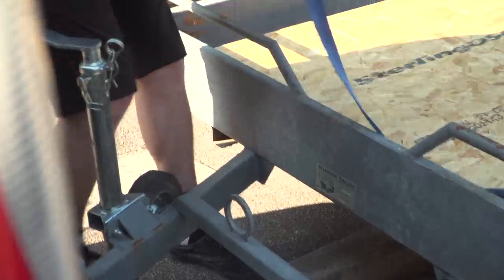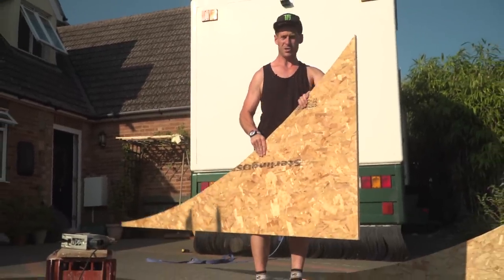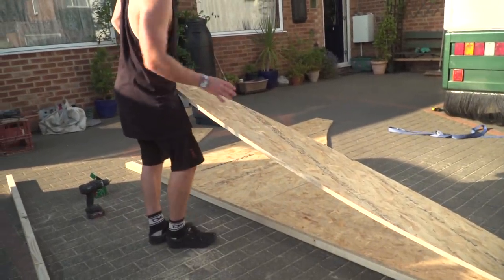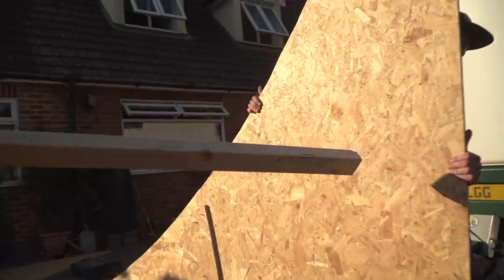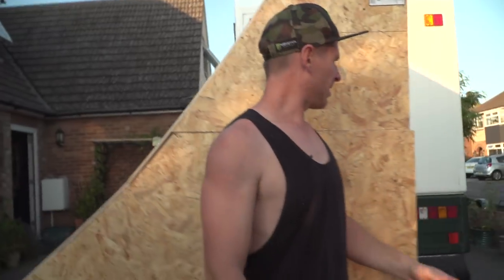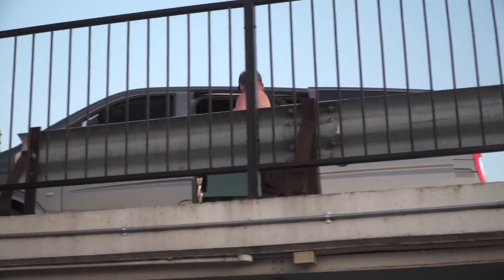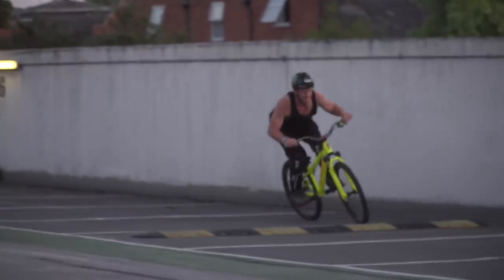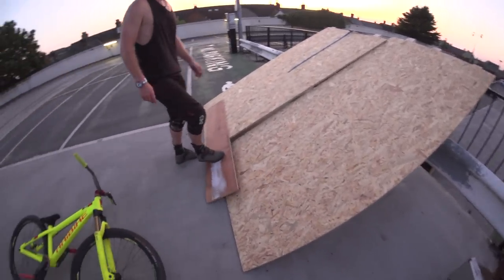HOW TO BUILD A HUGE RAMP AND SEND IT - URBAN MTB FREERIDE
I show you how to build a huge ramp and send it with the most insane urban MTB freeride setup I've ever built!! I put the ramp in a multi story carpark and try to jump up to the next level!

I show you how to build an 8ft MTB kicker ramp similar to the size you see at slopestyle contests and then take it to a multi story carpark in an attempt to jump up a level and see what tricks I can perform! The ramp took around 1 hour 30 mins to build and then I rushed into to town with the ramp on a trailer. I then squeezed into the same carpark that I did the MTB drift video at and made the huge step up jump. It was all quite rushed do the timing but it ended up being an insane setup and I will definitely get this ramp out again soon!! Unfortunately half way through I messed up with the microphone but ended up saving it thanks to the GoPro!!

Would you hit the ramp?

- Travel VLOGS
- POV craziness
- Funny videos